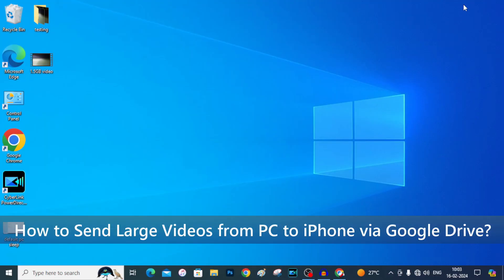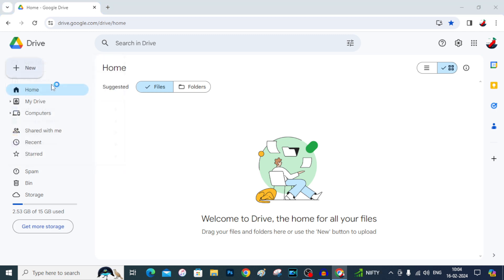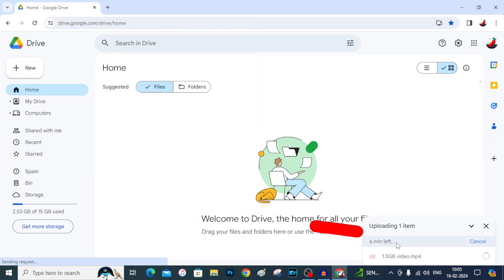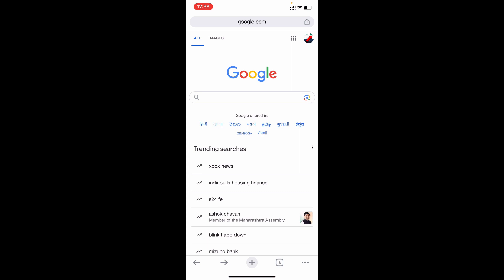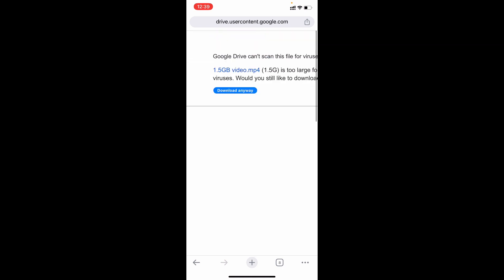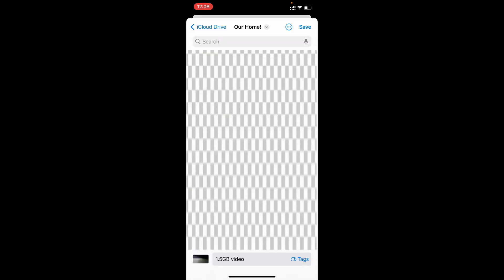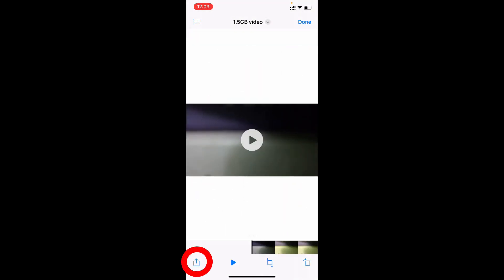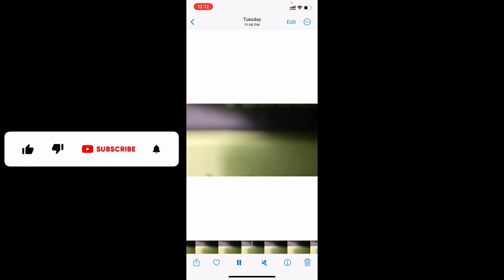How to Send Large Videos from PC to iPhone via Google Drive?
How to Send Large Videos from PC to iPhone via Google Drive? In this video, I show you how to send large videos from pc(computer) to iphone(camera roll) using Google Drive. Actually, You can easily send large video from pc to iphone camera roll on any ios device via google drive.